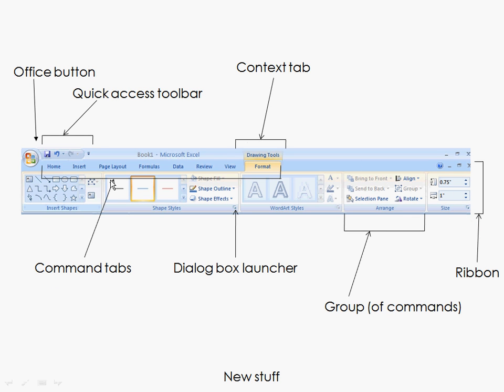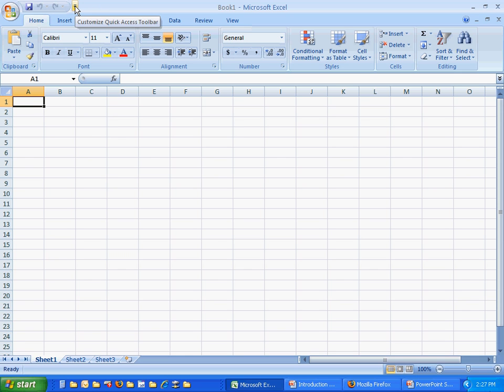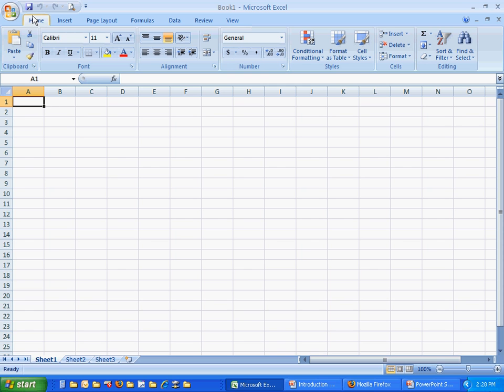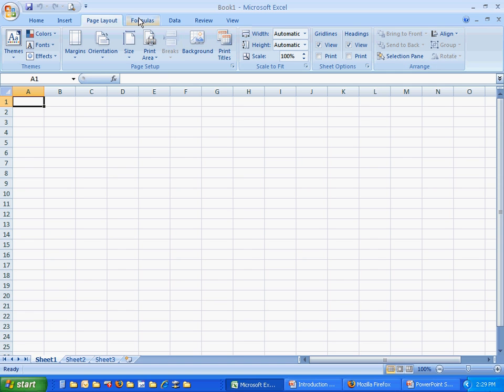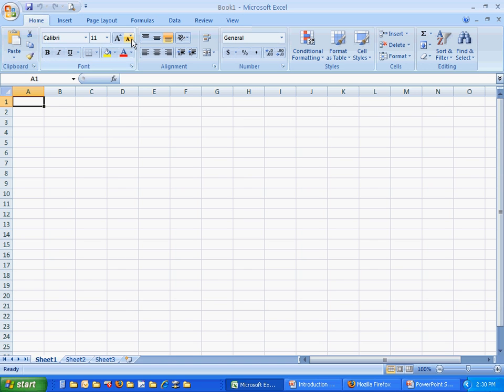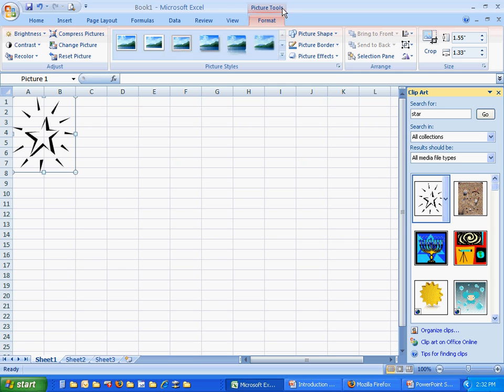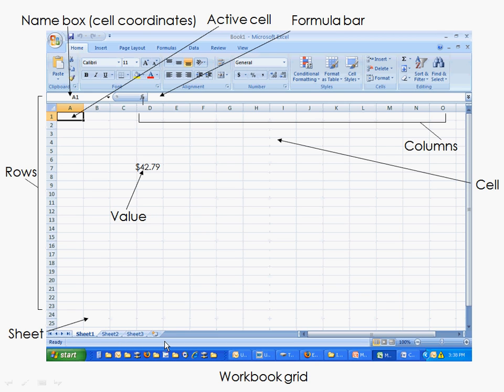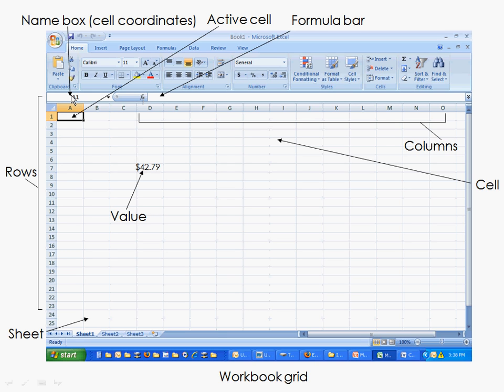Introduction to Excel 2007, part 2